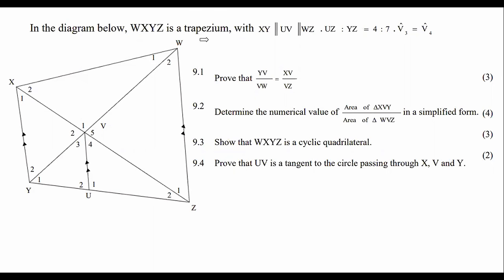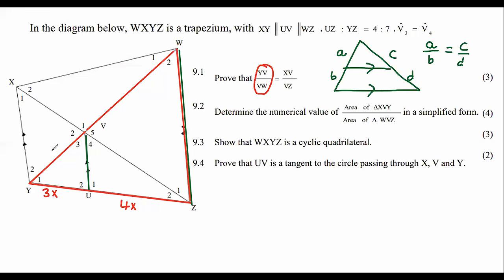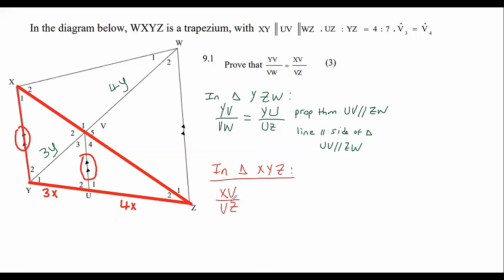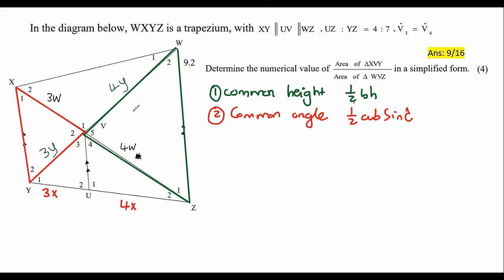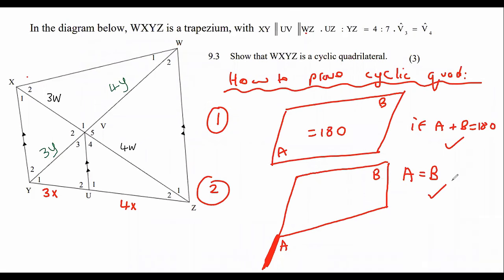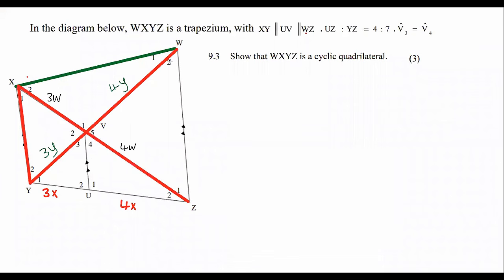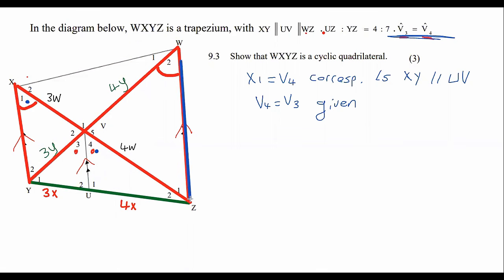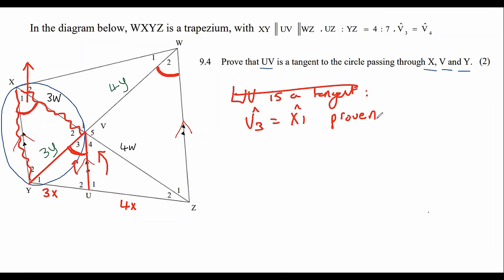Euclidean Geometry Grade 12: Practice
Euclidean Geometry Grade 12 question.